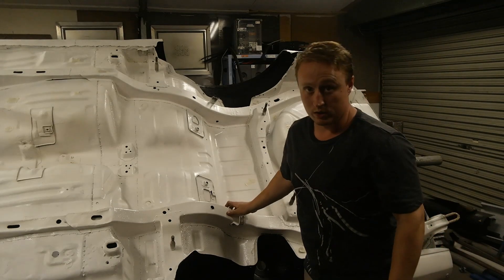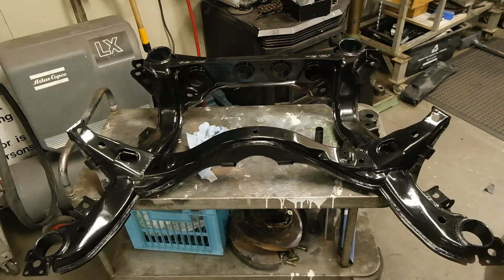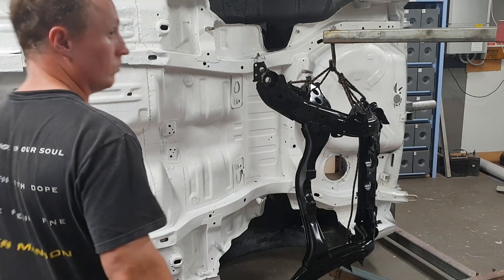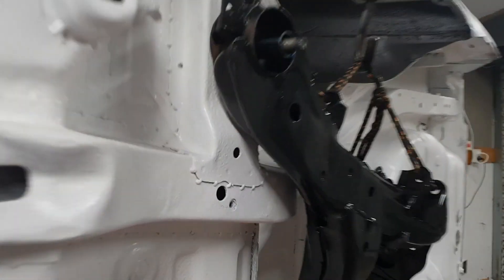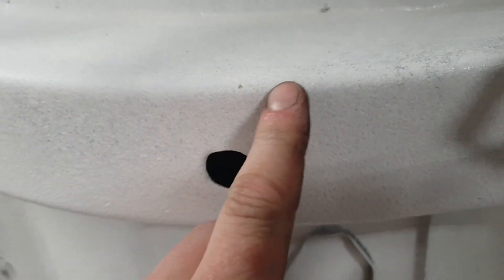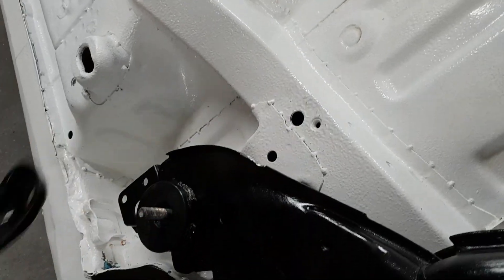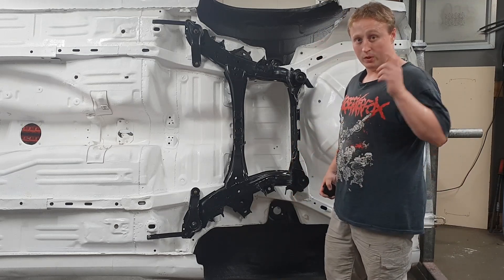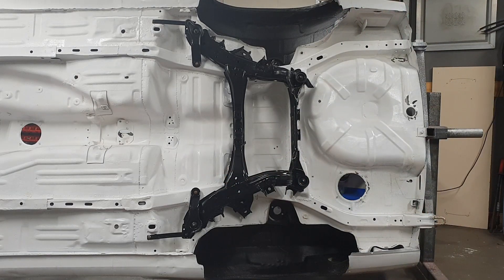S14 subframe into S13 with GKTech poly conversion bushes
Installation of S14/R33 subframe into my S13 using GKtech poly conversion bushes.  I show how to line up the bushes and where to hammer the body and notch the subframe to make it all fit.